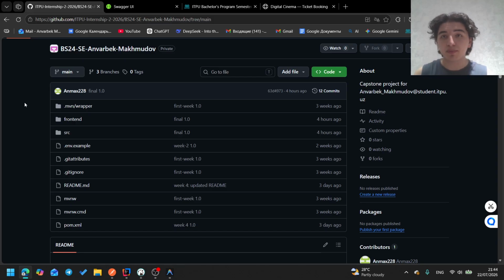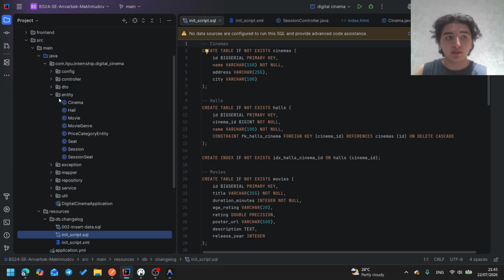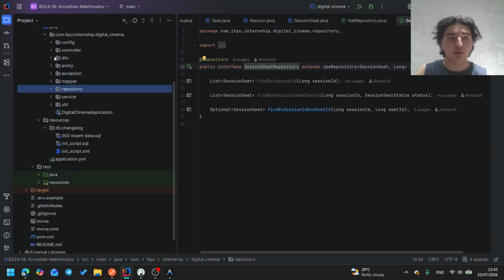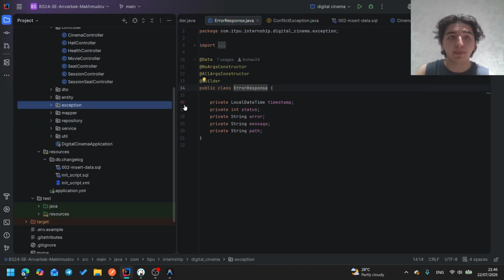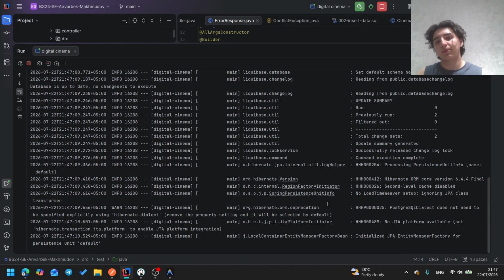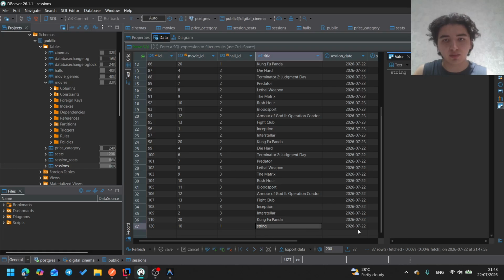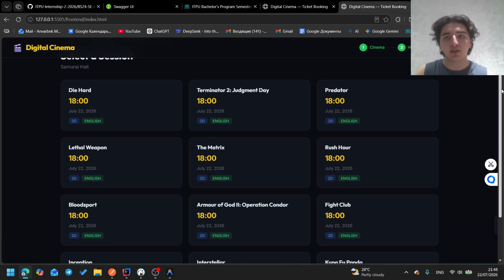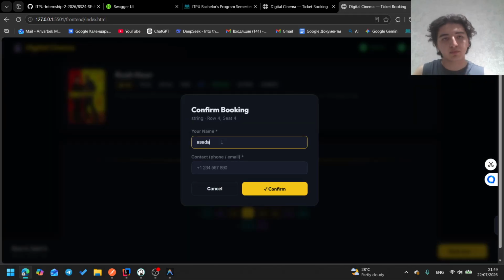FINAL video report for Digital Cinema Project - Anvarbek Makhmudov (Java)